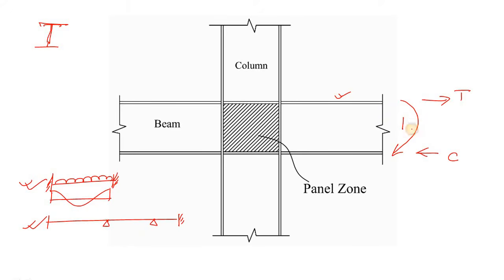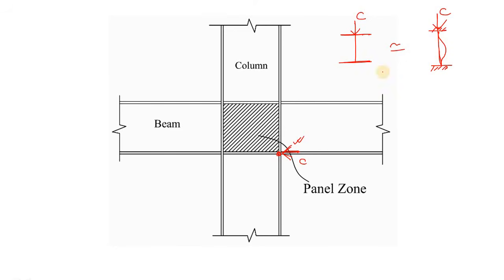Basic of Stiffener